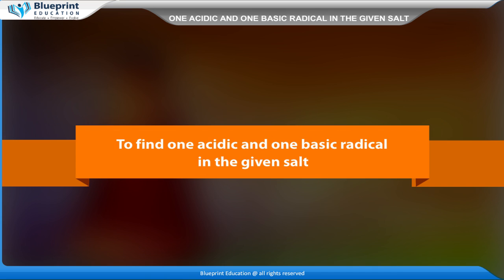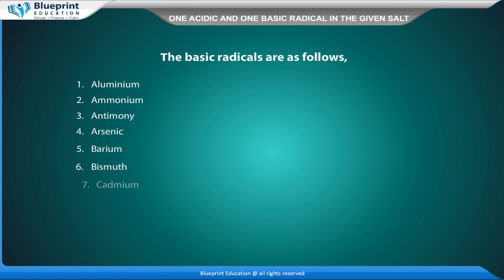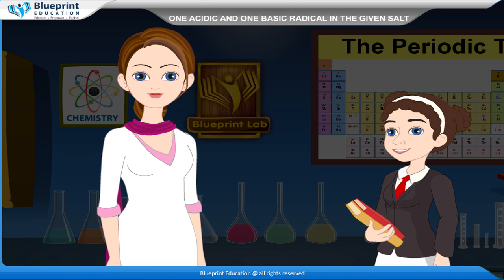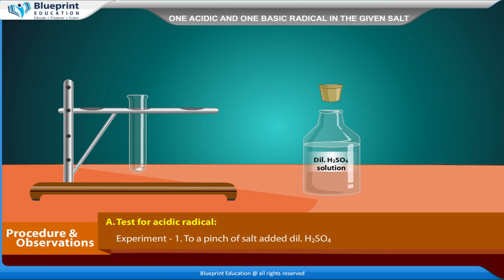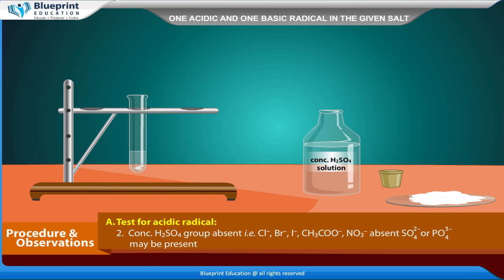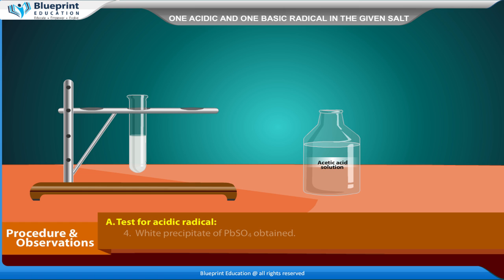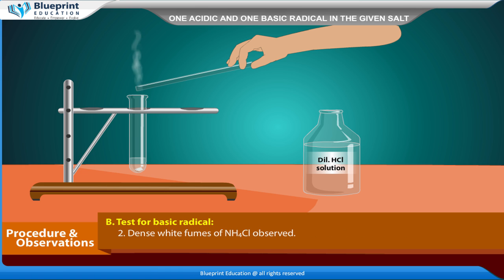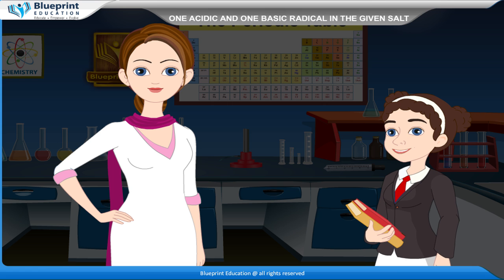Salt Analysis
To find one acidic and one basic radical in the given salt.
Chemistry Lab Manual Class 11 @BlueprintDigitalnr